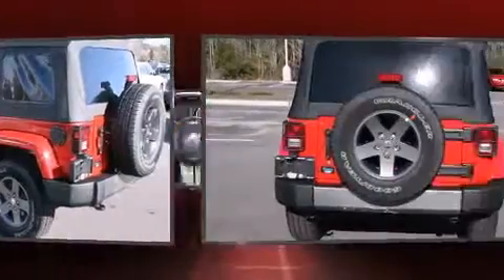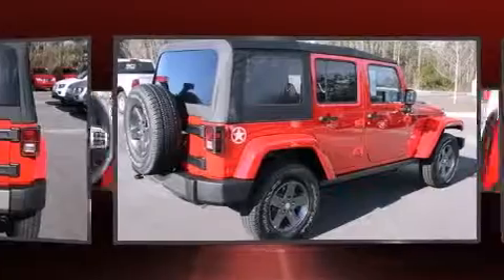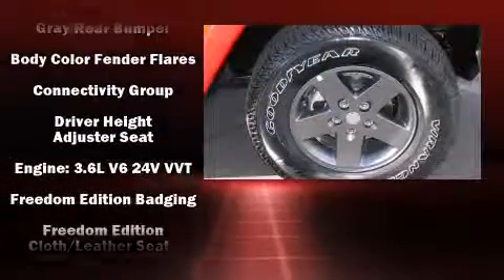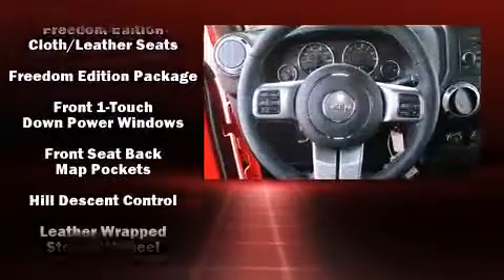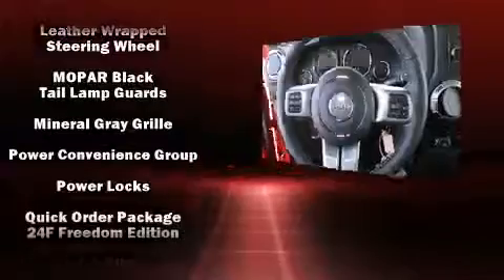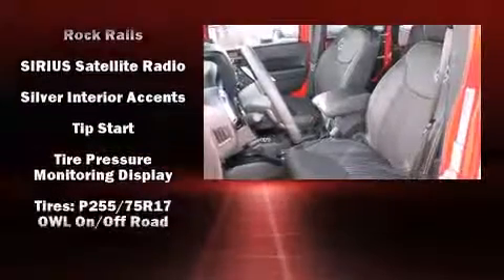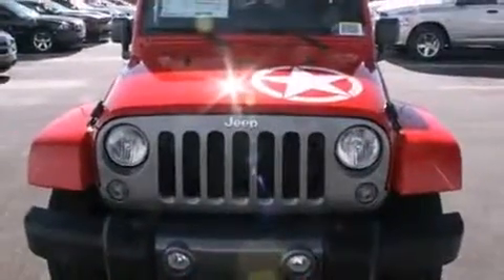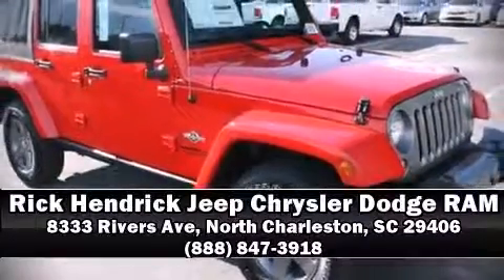2015 Jeep Wrangler Unlimited Sport 4x4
Outstanding design defines the 2015 Jeep Wrangler Unlimited. A 3.6 liter V-6 engine pairs with a sophisticated 5 speed automatic transmission, and for added security, dynamic Stability Control supplements the drivetrain. Four wheel drive allows you to go places you've only imagined. Jeep prioritized fit and finish as evidenced by: variably intermittent wipers, an automatic dimming rear-view mirror, air conditioning, front fog lights, tilt steering wheel, cruise control, and much more. Jeep ensures the safety and security of its passengers with equipment such as: dual front impact airbags, integrated roll-over protection, traction control, ignition disabling, and 4 wheel disc brakes with ABS. Brake assist technology provides extra pressure when applying the brakes. Our sales staff will help you find the vehicle that you've been searching for. We'd be happy to answer any questions that you may have. Stop in and take a test drive!